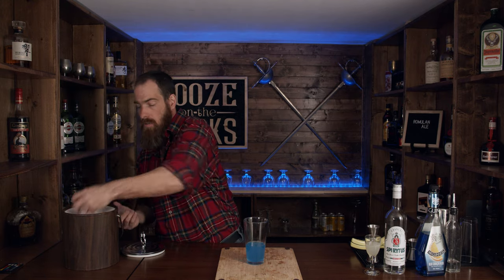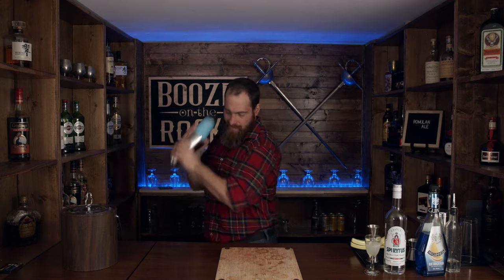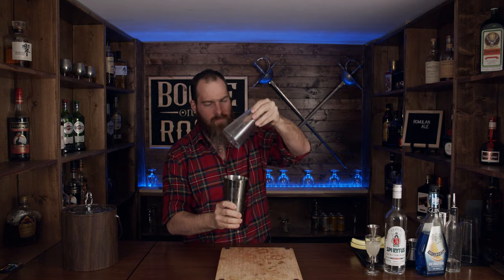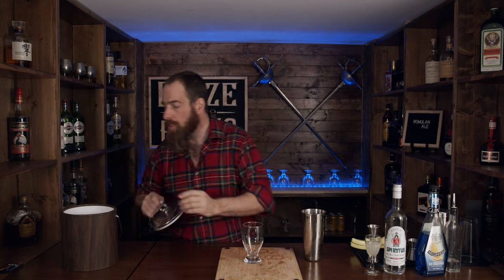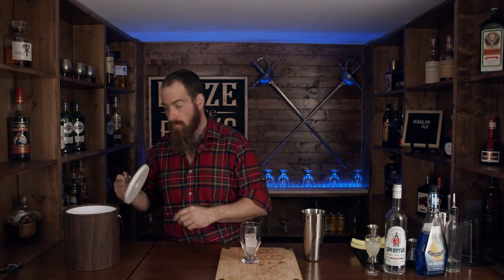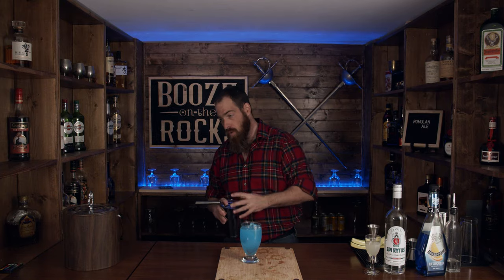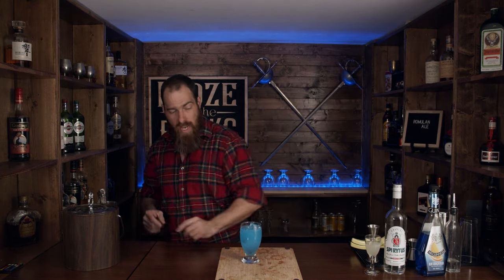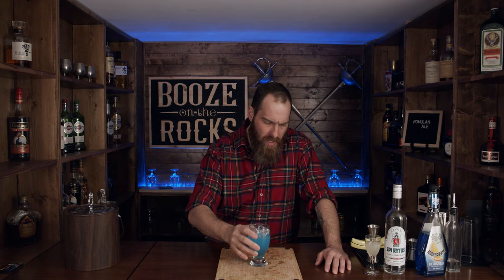Romulan Ale - Booze On The Rocks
Today on Booze On The Rocks, today we show you How To Romulan Ale. This Star Trek based cocktail is awesome. Its got kick, its got taste, what else could you ask for? Try it, tell me what you think. Slap that like Button while your at it. Do you have a recipe that you want me to make?

ROMULAN ALE

INGREDIENTS

2 oz/60 ml Everclear or Spiritus Gydanski
1 oz/30 ml Blue Curacao
1 oz/30 ml Lime Juice
1 oz/30 ml Simple Syrup

METHOD

1. Combine all the ingredients to your cocktail shaker
2. Shake 10-15 seconds with ice
3. Strain into Glass of your choice
4. Garnish ???  Who needs it.

SOCIAL